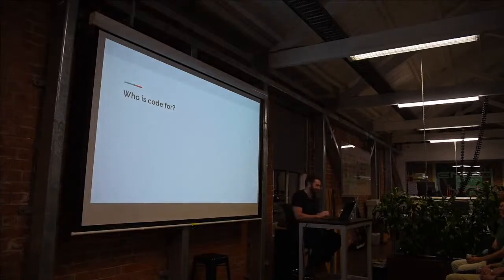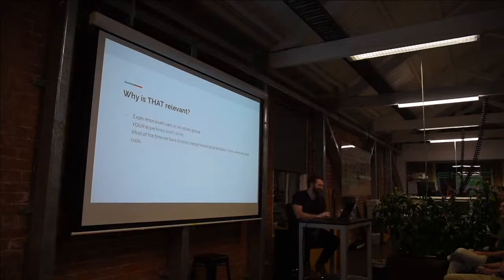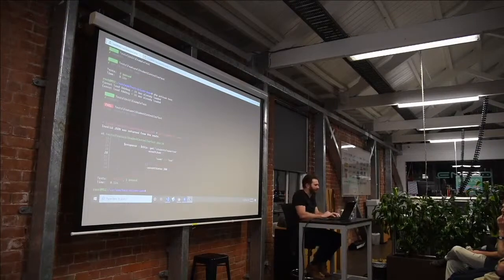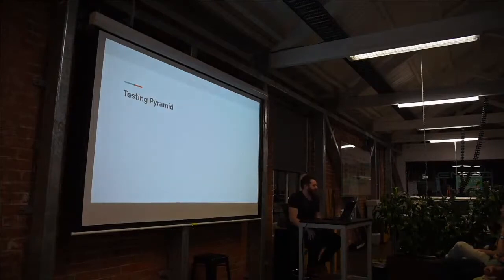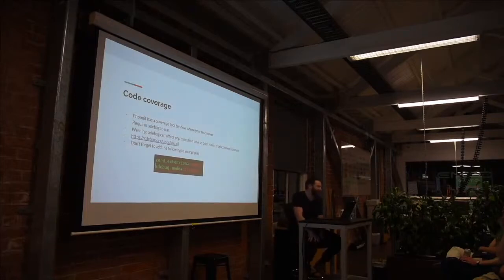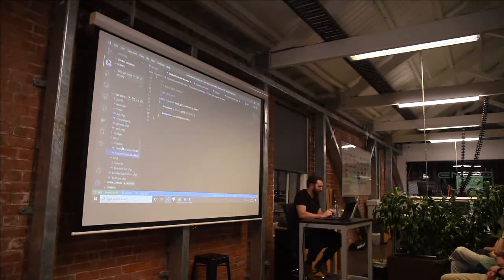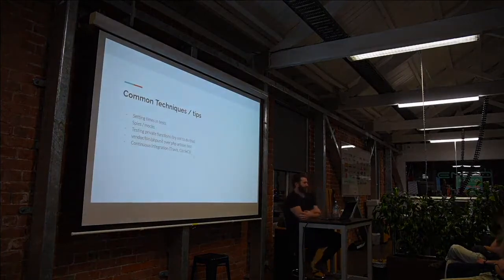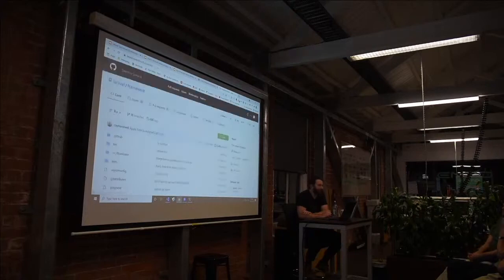How to be a test driven developer and other testing techniques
This month's talk was by Tom Headifen, senior developer with Devart here in Christchurch.

He discussed a topic many developers avoid or even deem unnecessary in development. And if you're one of those developers hopefully by the end your mind will be changed!

"Learn what 'writing your tests first' actually means, what we should be testing and advanced techniques in Laravel not covered in the documentation."

Tom has a wide variety of development experience working in a range of companies from small, medium and large. Tom mastered his development abilities living abroad as a team lead and senior developer in Toronto, one of the biggest tech cities in the world. Tom is now one of Devarts expert Laravel and javascript developers but he also has a range of other experiences from hosting workshops to also figuring out those tricky problems that come with working in large scale applications.

Outside of development Tom is an avid traveler, snowboarder, and rock climber.